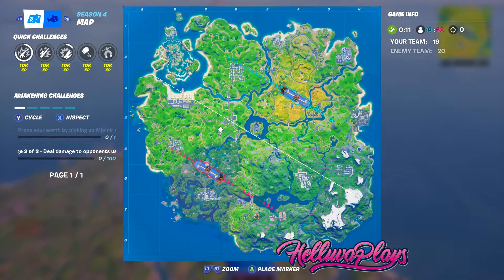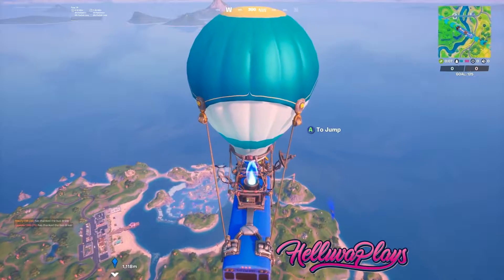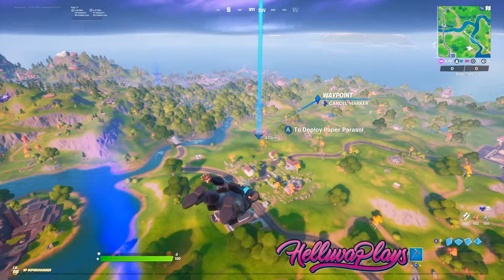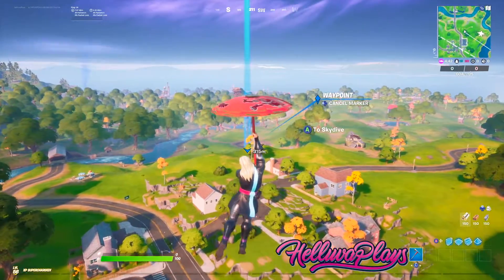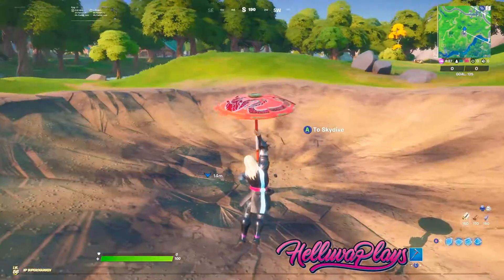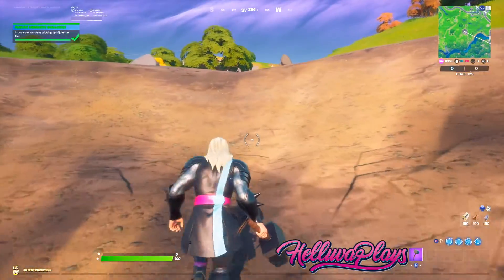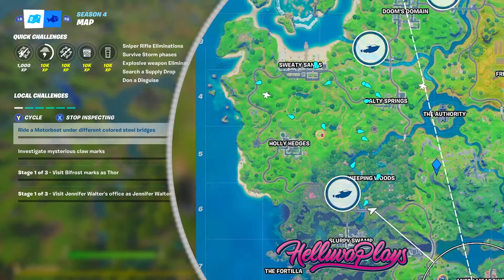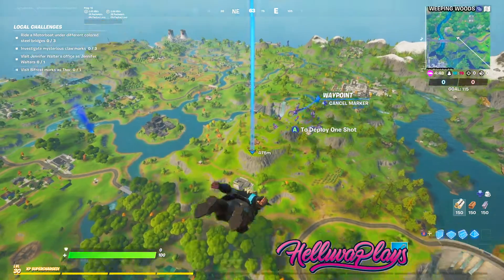Fortnite | Chapter 2, Season 4 | Thor Awakening Challenges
Hi I'm HelluvaPlays! I make short and sweet Fortnite guides. Follow me for more Fortnite tips :)